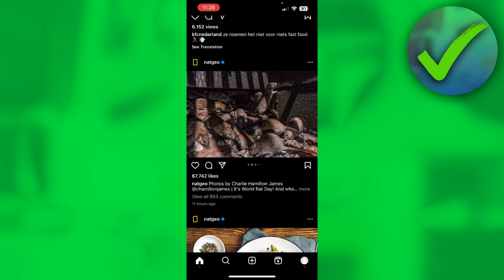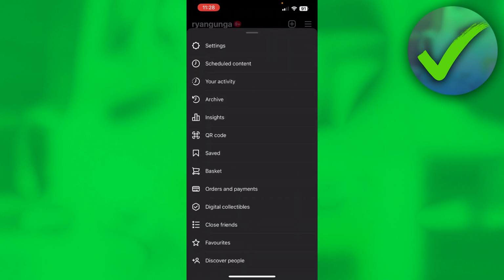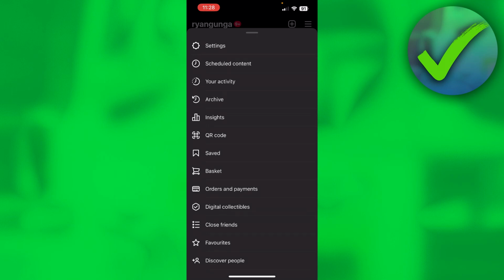How to Copy Instagram Profile Link on iPhone (2025)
In this video I show you how to Copy Instagram Profile Link on iPhone in 2025

Do you want to know how to Copy Instagram Profile Link on iPhone in 2025? Then I'll show you how to share instagram profile link easy.

This is a step by step Instagram tutorial on how to copy instagram account link and how to copy my instagram link